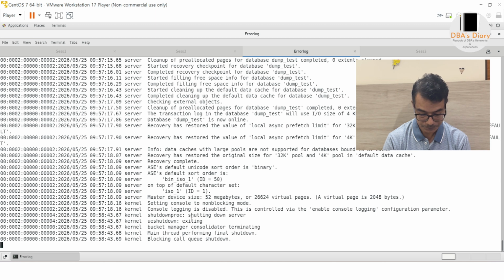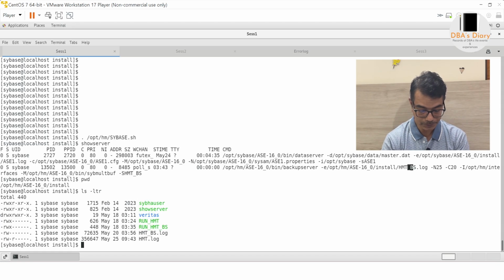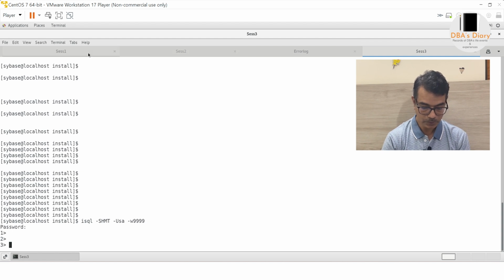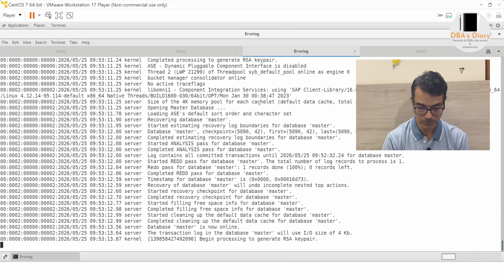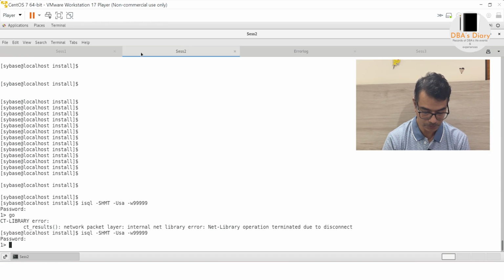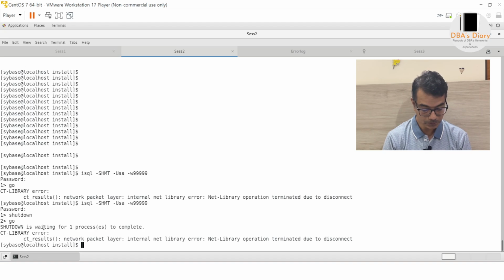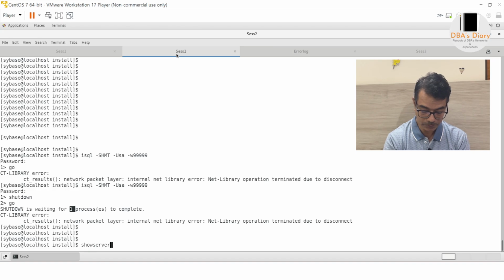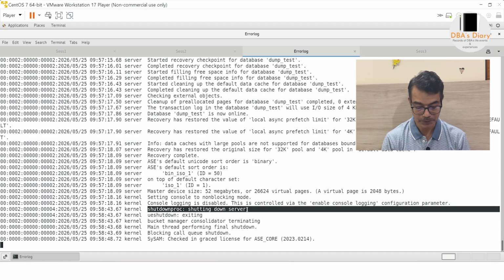3 Ways to Stop and Start SAP Sybase ASE Server | DBA Hands-On Lab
In this video, I have demonstrated the 3 important methods used to stop and start the SAP Sybase ASE Server with complete hands-on lab demonstrations.

Topics covered in this tutorial:
✔ Graceful Shutdown of SAP ASE Server
✔ Forceful Shutdown Method
✔ Kill Process Method when login/access is not possible
✔ Practical DBA Administration Scenarios
✔ Real-time troubleshooting approach
✔ Commands and step-by-step explanation

This tutorial is useful for:

* SAP Sybase ASE DBAs
* Database Administrators
* Beginners learning SAP ASE
* Production support engineers
* Interview preparation
* Real-time troubleshooting learning